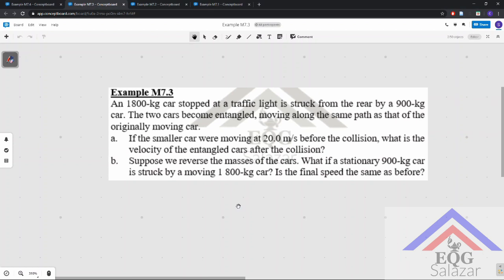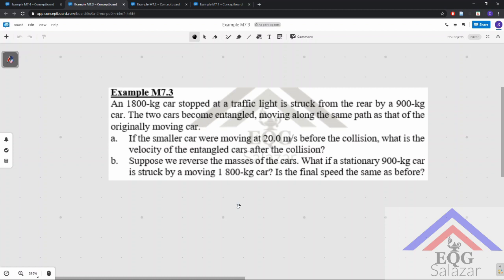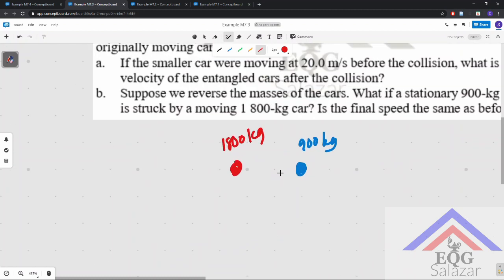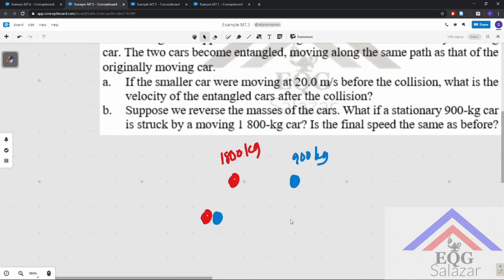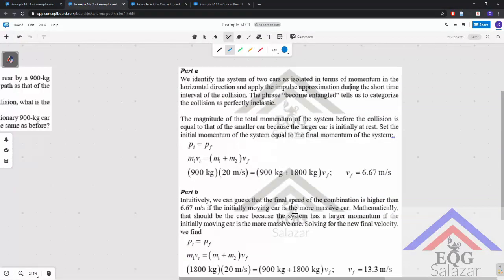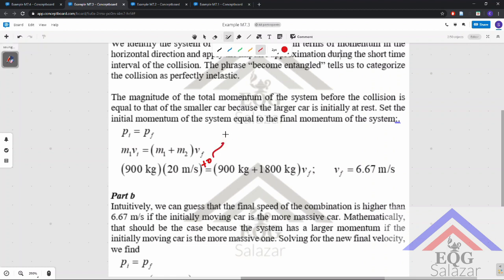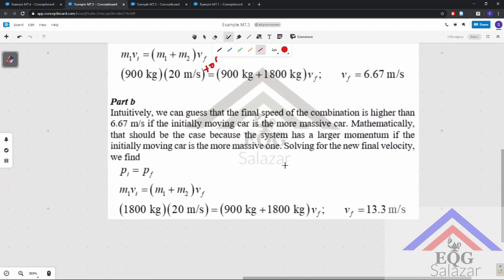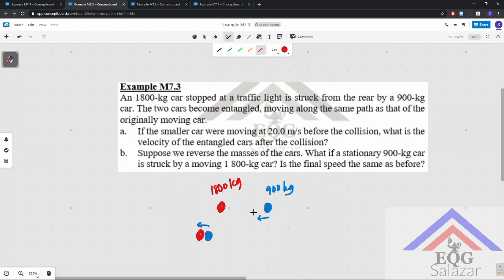Physics M7V4 Momentum and Impulse Collisions in One Dimension Example M7 3